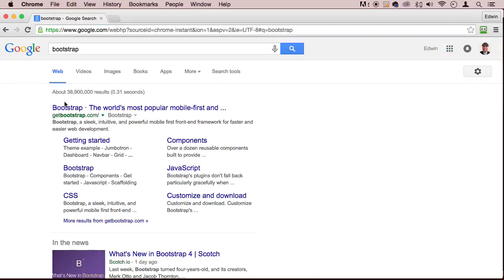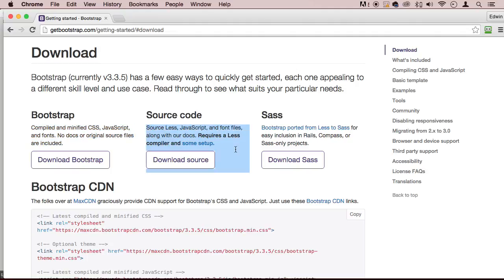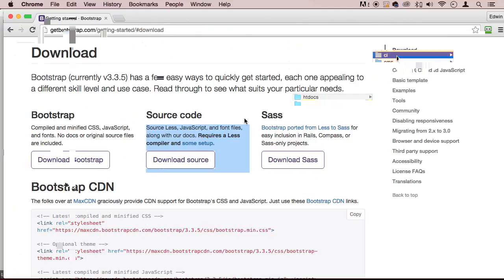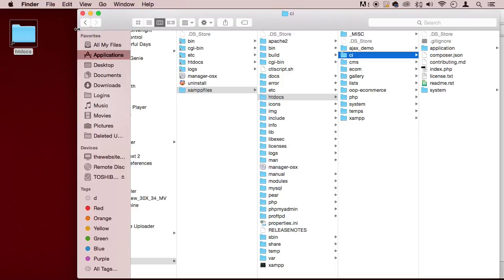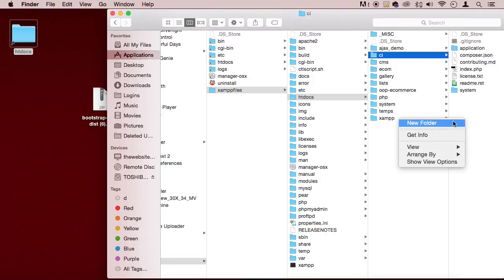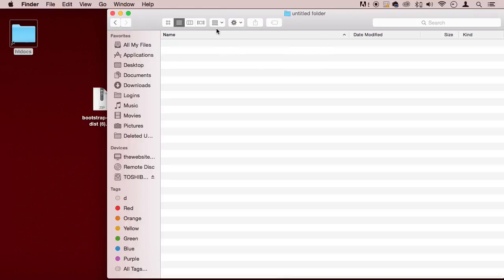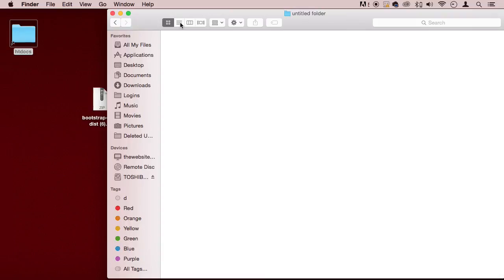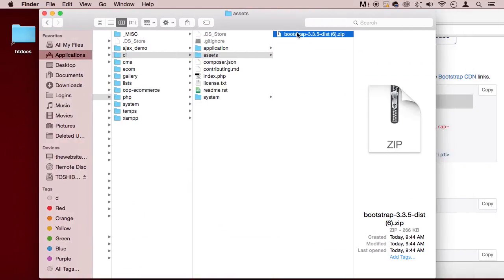002 Downloading Assets